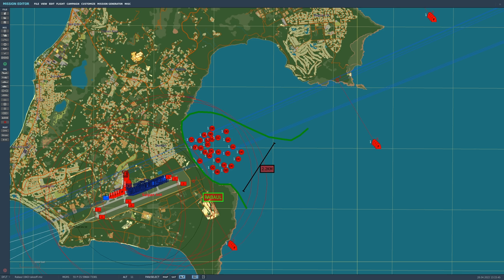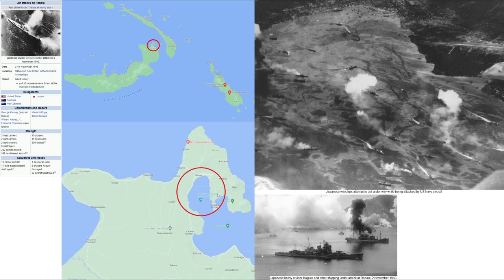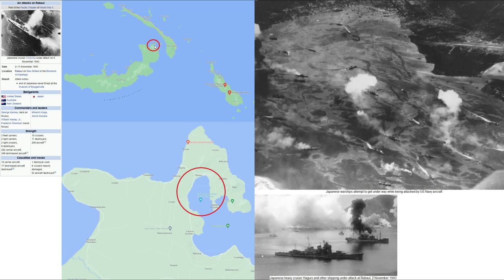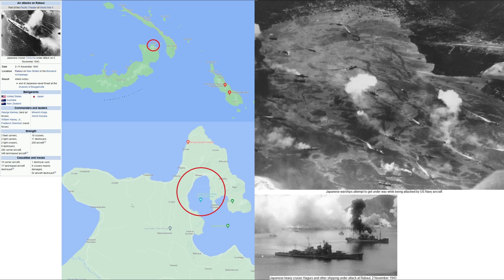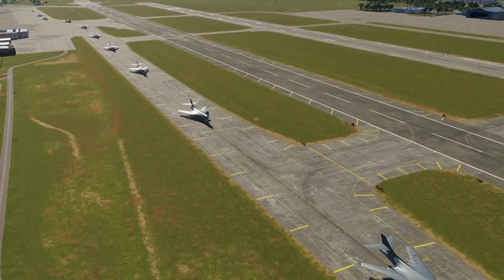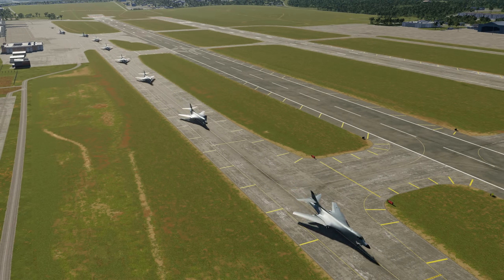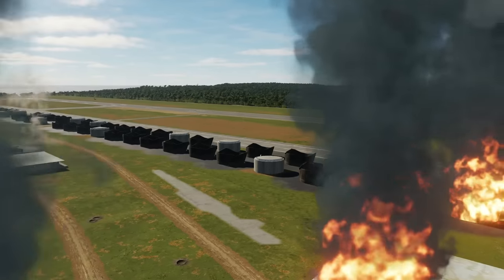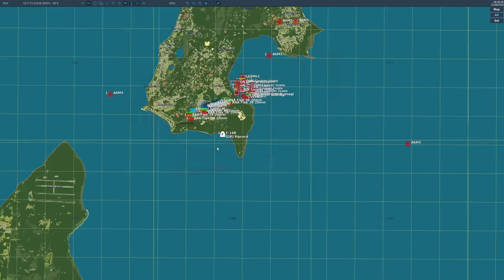Could Just 9 x B-1b Lancers Destroy More Than 631 x WWII Bombers At Rabaul? (WarGames 42) | DCS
0:00 History
2:11 Details
4:05 Take Off
9:47 Boom Boom